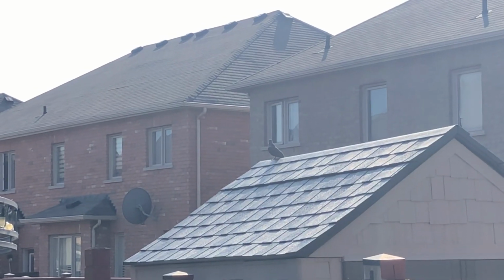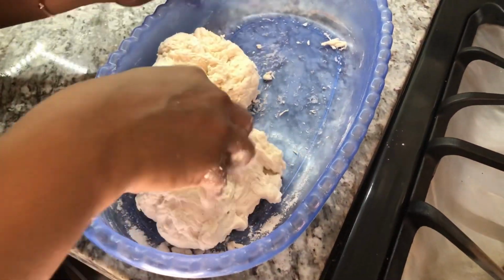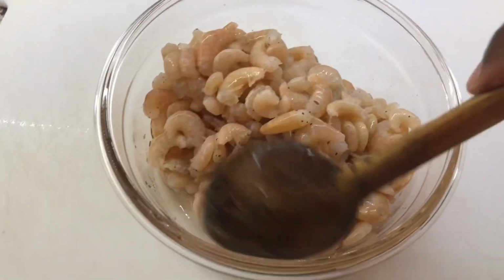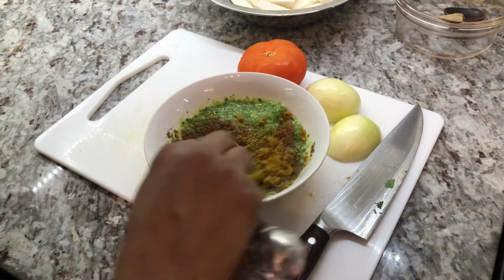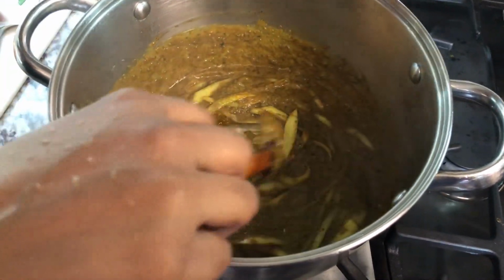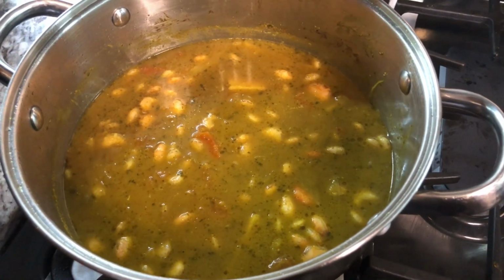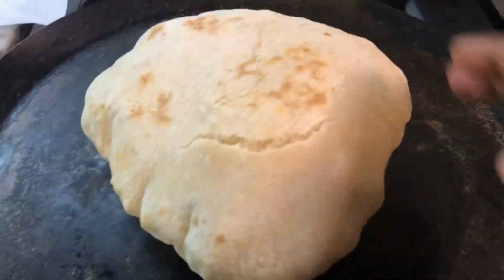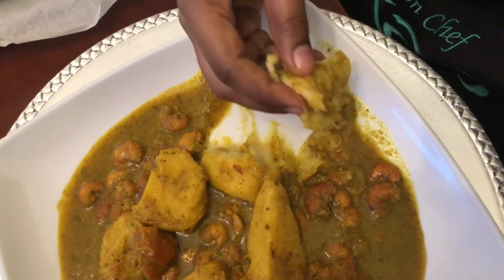A classic Guyanese Eddo Curry and Shrimp with Sada Roti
Ingredients for Sada Roti
3 cups of flour
2 tsp baking powder
3/4 cup of room temperature water

Ingredients for eddo curry
Add 1/2 tsp salt and black pepper to Shrimp and fry

8 eddoes
1 onion
1 tomato
2 tbsp turmeric powder
2 tbsp curry powder
1 1/2 tbsp roasted ground geera
1 1/4 tsp salt
Enough Water to cook the eddoes